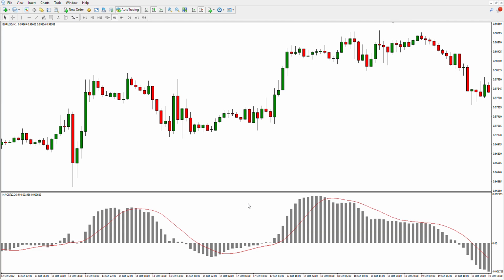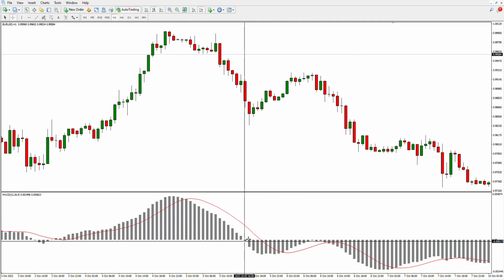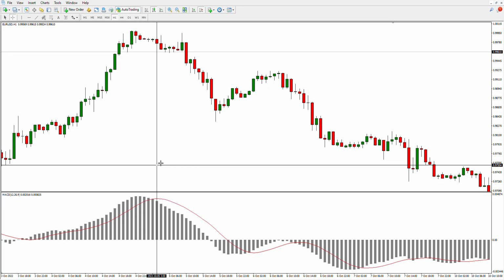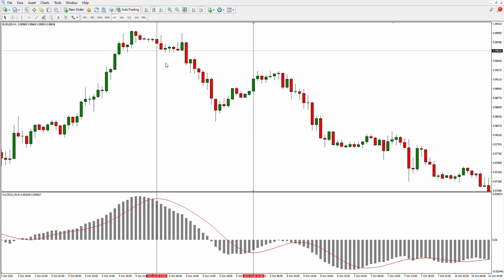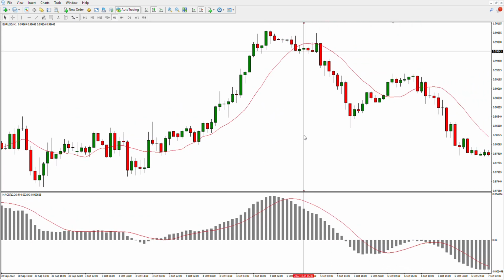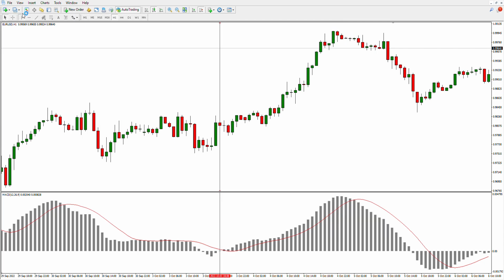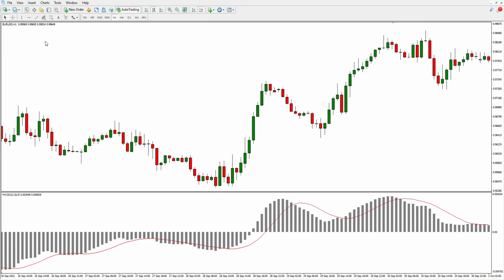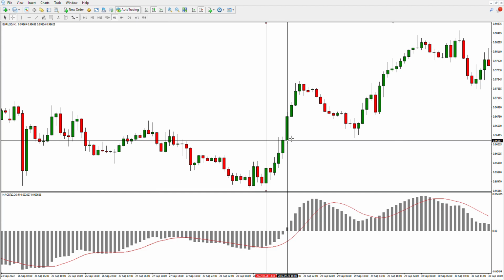How to Use the MACD Indicator | MACD Trading Strategy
The MACD indicator is a very popular tool for traders to identify entry and exit points in the market. It can be used to antcipate market reversals and trends. This is a simple MACD trading strategy for beginners to learn how to find possible buy and sell signals using this technical indicator.